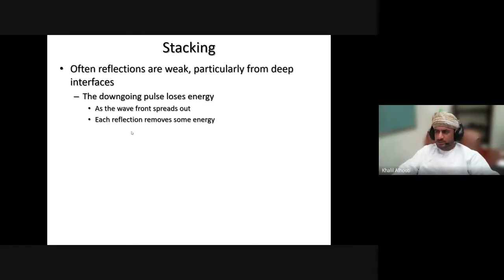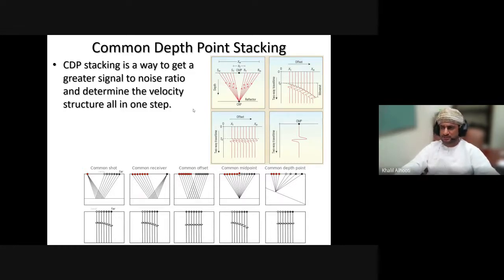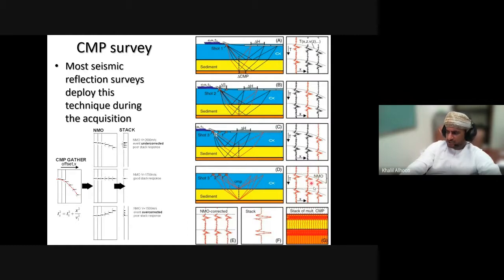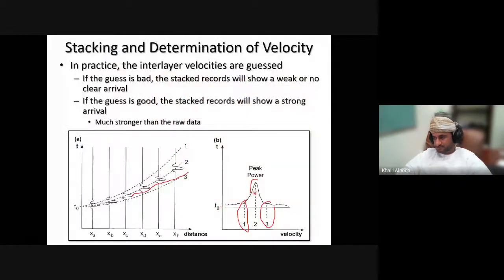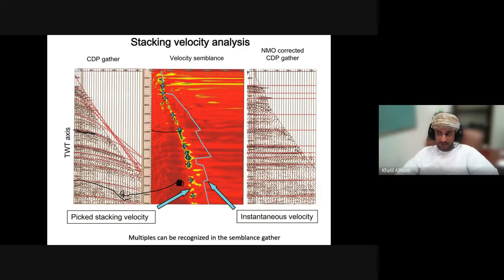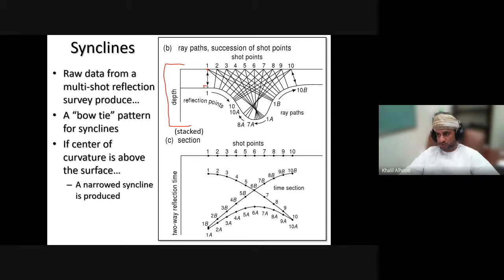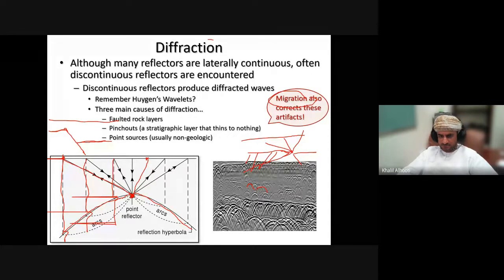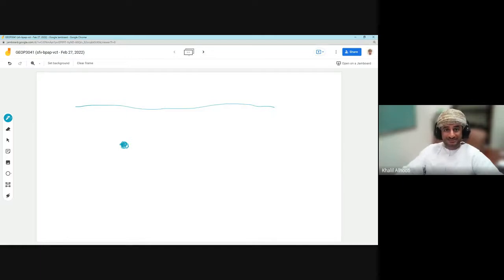GEOP3041-General Geophysics-reflection 2